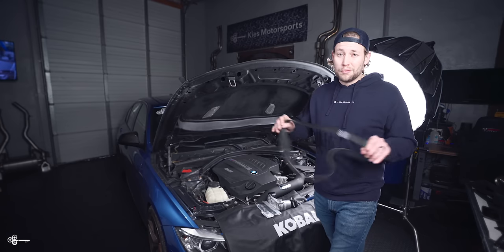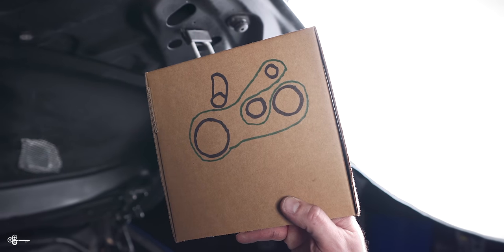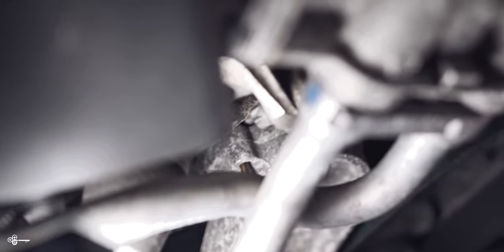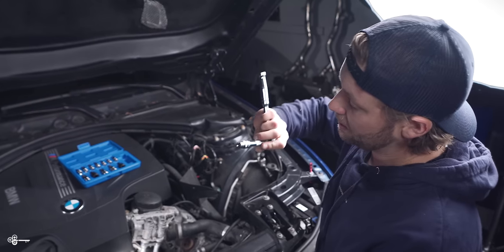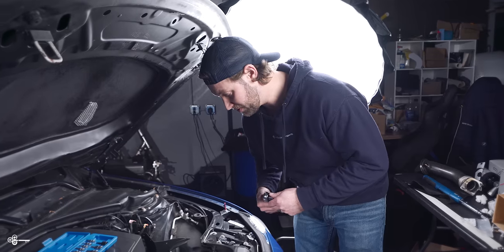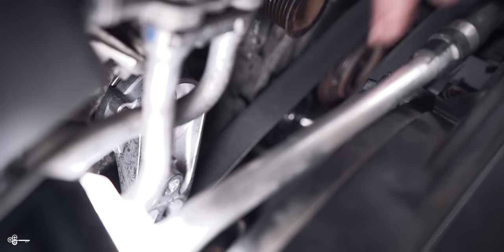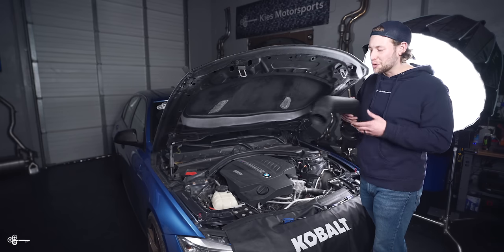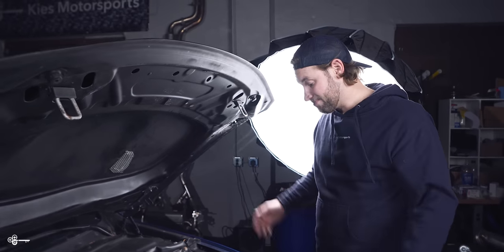BMW N55 Tensioner, Accessory Belt and Idler Pulley Replacement (F30, F32, F15, F25, F10, etc)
Hey Everyone,

In today's video, we're going to show you how to replace your BMW N55's Tensioner, Idler Pully and accessory belt. The process is fairly easy with the right tools and can save you a good amount of money by doing it yourself. In this video, we'll walk you through the process, so you don't get stuck! We did mine around 53,000 miles, but some go out sooner and some later.

If you’re interested in professional installation by Kies Motorsports, please

ALSO, Scroll Down ⬇️ for:

     🏎 BRYAN’s BUILD
     🌎 And More!

Bryan

Bryan Kiefer
President
Kies Motorsports, LLC
Hammonton, NJ

BRYAN’s BUILD 👇🏼👇🏼